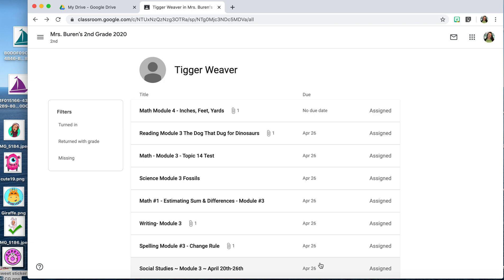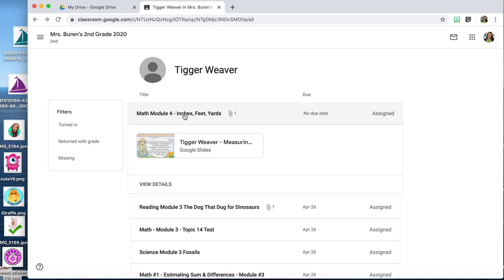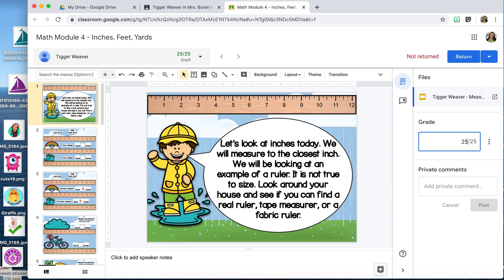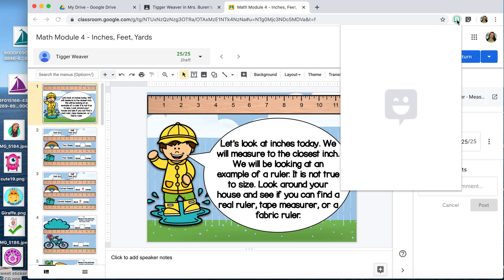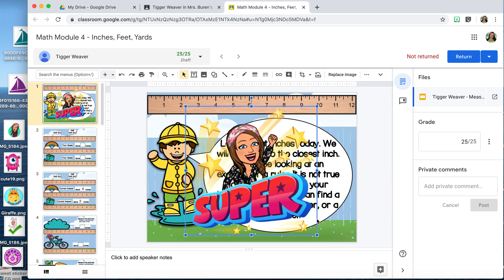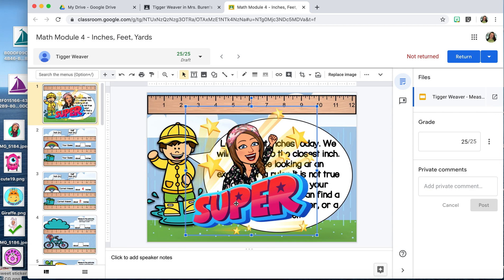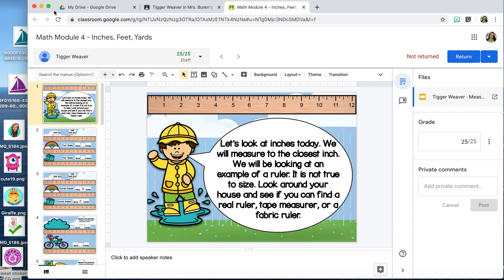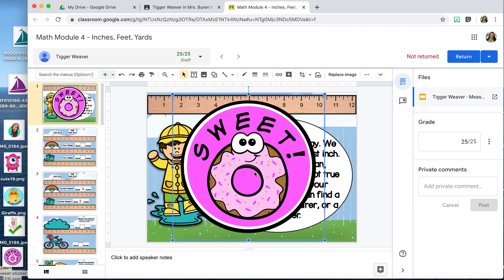Digital Stickers on Google Classrooms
Looking to reward your students on a digital platform? In this tutorial I show you how to add digital stickers to your student's work on Google Classrooms specially on Google Slides.